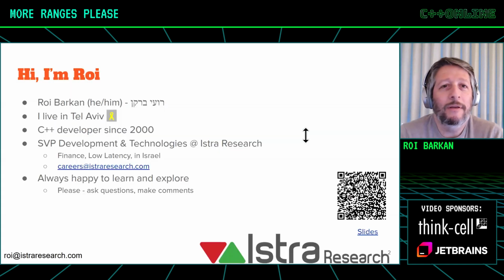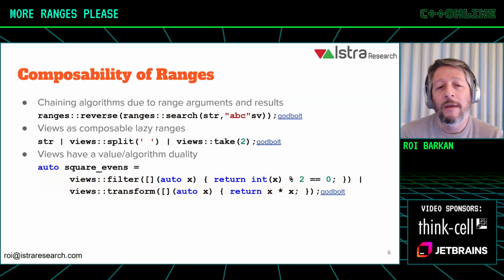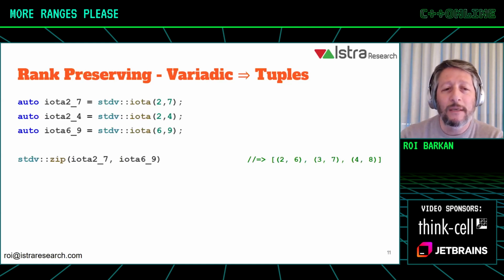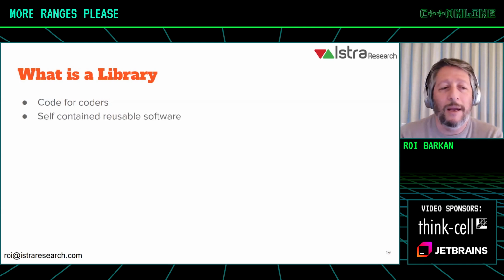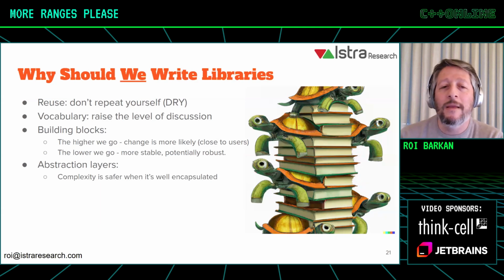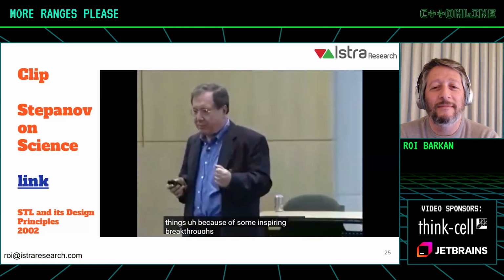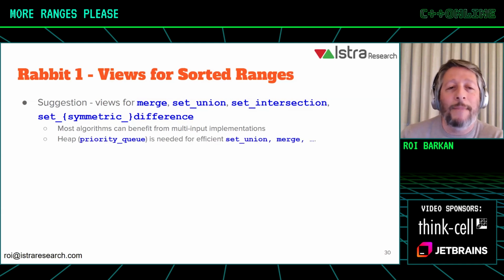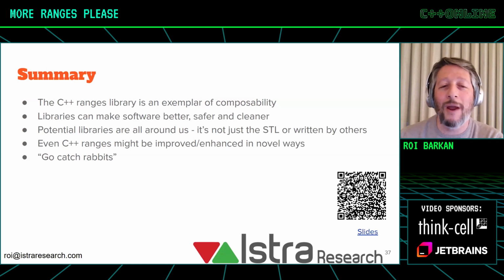Introduction to C++20 Ranges and Composability - Roi Barkan - C++Online 2025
14 Post Conference Workshops Available from £172.50 +VAT. A range of subjects, from beginner to advanced. All include Early Access to C++Online 2026 conference talk videos.

Ranges are one of the major additions of C++20, in which our main abstraction for sequences shifted from iterator-pairs into full fledged concepts, allowing better composability, expressibility and safety when working with bounded and even unbounded one dimensional sequences of data.

The fluent use of the pipe-operator gave us power to write complex functional-style algorithms which are both highly readable and perfomant. The ranges library, especially with some recent C++23 additions also better exposes us to the notion of 'range-of-ranges' and multi-dimentional spans, which weren't in focus of the STL in prior versions of the language.

One key feature of the STL since the last century was the large number of algorithms and building blocks which seemed woven together and gave us a vocabulary by which algorithms could be expressed with little need to work with raw loops.

Together with the introduction of ranges, the STL has also gained various range-based algorithms (as well as views and adapters), yet most of those algorithms were basic adaptations of the ones that are available in the iterator-pair model.

In a talk from 2002, the primary designer of STL described the process of gathering, currating and solidifying the algorithms in the STL circa 1998 (Stepanov: STL and its Design Principles). My talk aims to apply a similar process to the universe of C++20/C++23 ranges, and propose potential additions to our vocabulary when developing range-based algorithms.

In this talk, we will start with an introduction to the ranges library as an example of a breakthrough library, and discuss various aspects of composability which makes the library shine.

Then, we will go over a variety of algorithms which currently don't exist for ranges, describe their potential value, and discuss whether they can or should be added to the standard.

A few examples of algorithms which will be covered: Algorithms for sorted ranges, such as take_between and histogram, ... Algorithm for ranges-of-(sorted-)ranges, such as merge, set_union, set_intersection, ... Algorithms which might require some helper data structures, such as histogram (for non sorted ranges) Algorithms related to generation and processing of permutations, such as order.

As we go through the various examples, we'll discuss what might be good candidates for addition to the STL (and reference prior talks on the topic), the notion of sorted ranges, and hopefully leave the talk with a good desire to compose algorithms in the brave new world of ranges

Roi Barkan

Professional software developer and architect since 2000, Roi's main focus throughout his career was on high performance and distributed systems, implementing complex and innovative algorithms. Roi has been the VP technologies of Istra Research since 2014, where he helps creating low latency financial systems. Prior to working for Istra Research, Roi spent 12 years in software development, architecture and management in the IT Security field. Roi received his B.A in Computer Science with high honors from the Technion in Israel, and his executive MBA from Tel Aviv University.